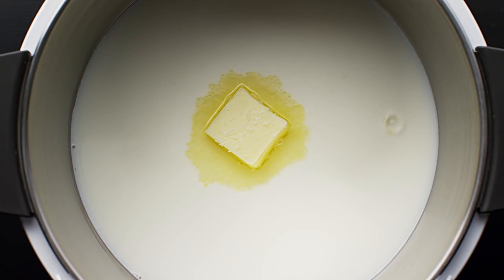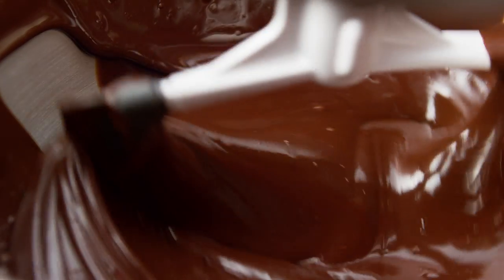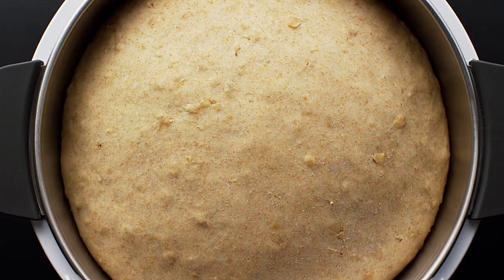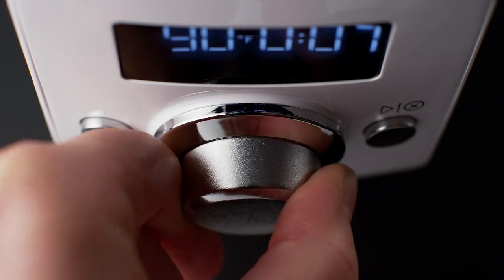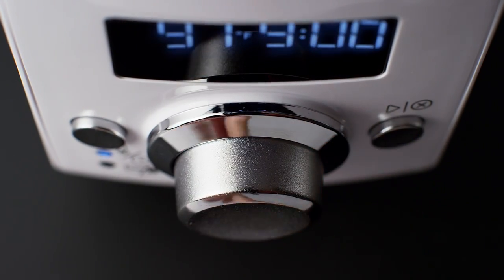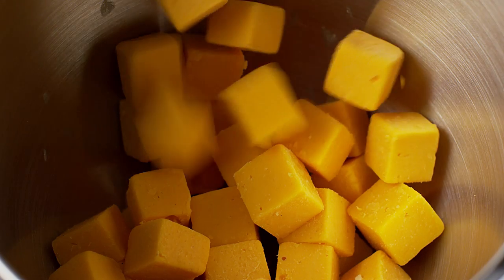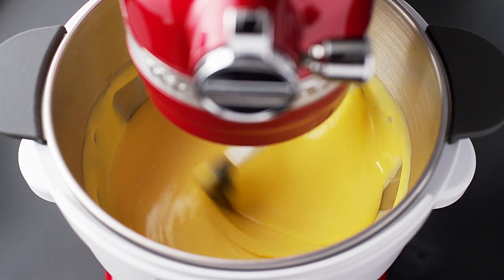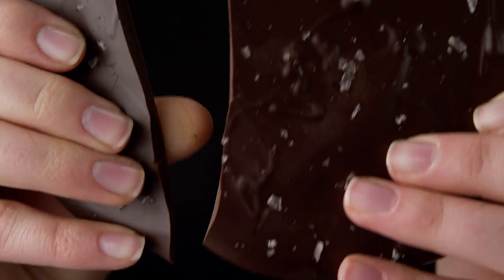KitchenAid Precise Heat Mixing Bowl for Tilt Mixers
Perfect for proofing bread dough and tempering chocolate as well as making fondue, soups, yogurt and more, this heated bowl turns your KitchenAid stand mixer into a versatile countertop cooker.